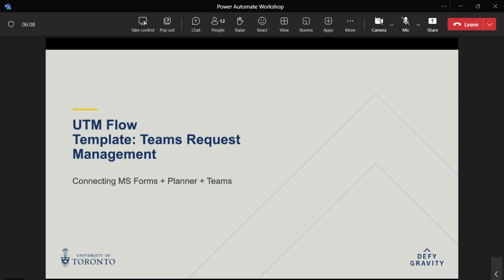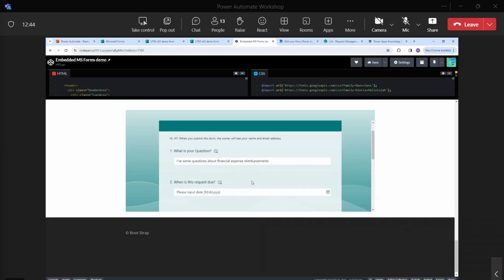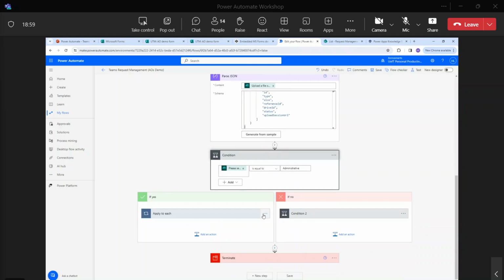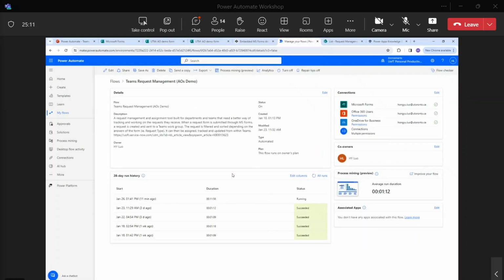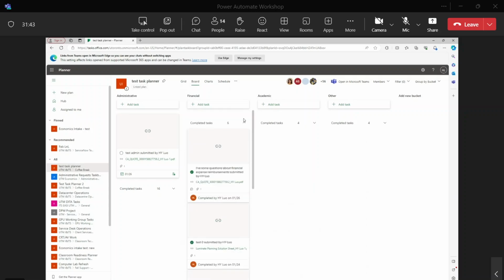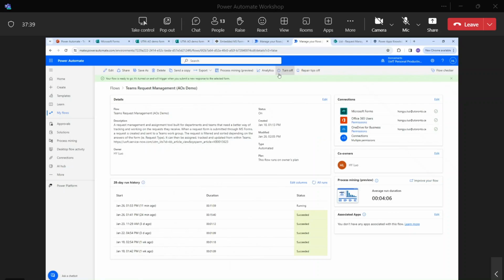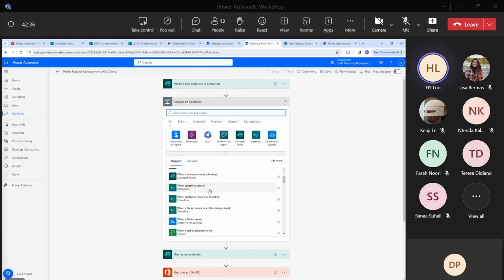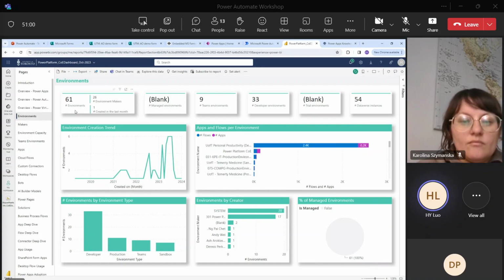UTM Power Automate Workshop - Teams Request Management Flow Template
Join us as we introduce, breakdown, and build up UTM Flow templates from the template library!

January 26th, 2024 - This week, we take a look at the Teams Request Management Flow Template.